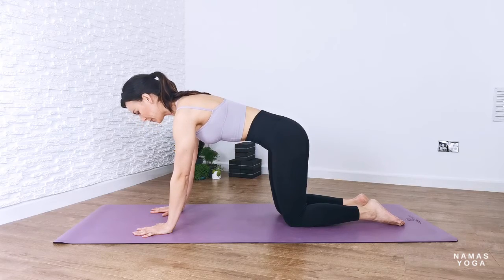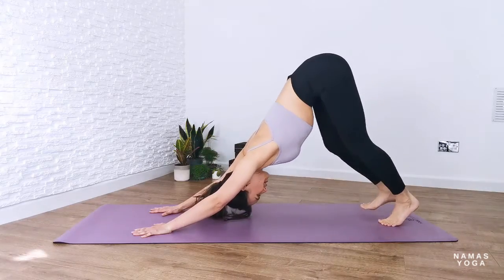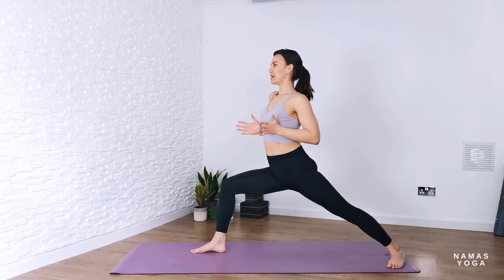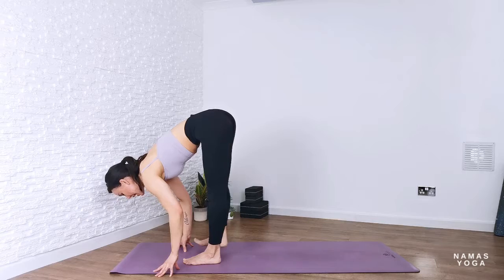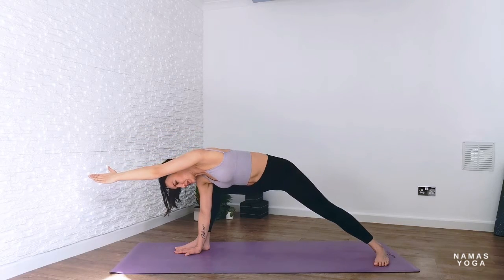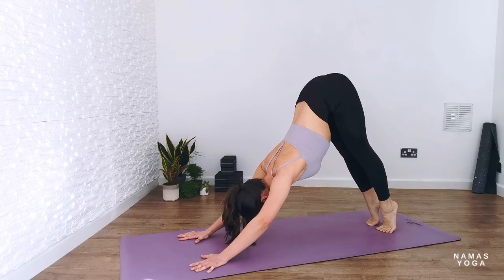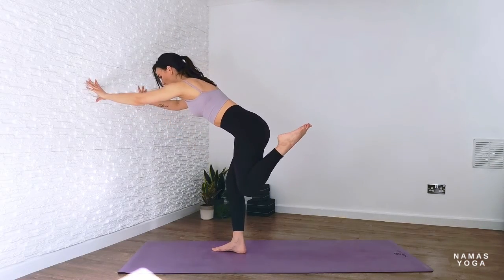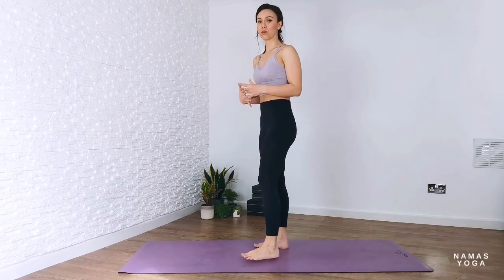Yoga for inner strength flow 15 min | Namas Yoga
Hi there, thanks for doing this Yoga flow with me at home. Let me know what other Flows you would like me to teach next over on my Instagram